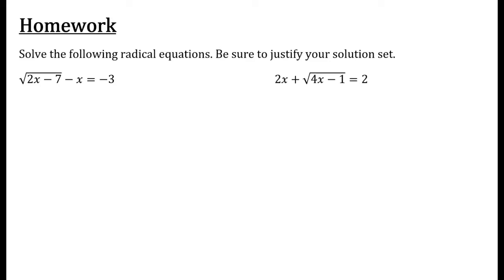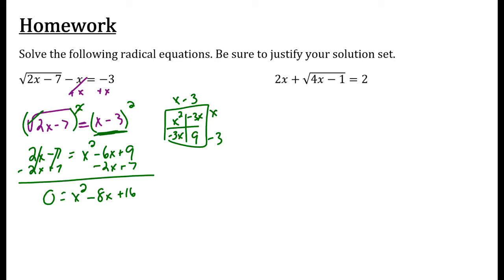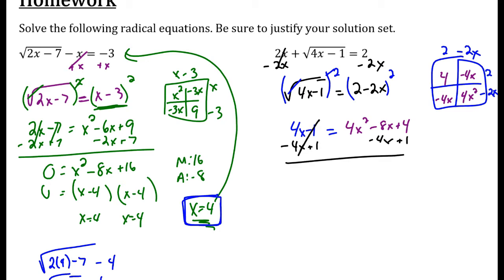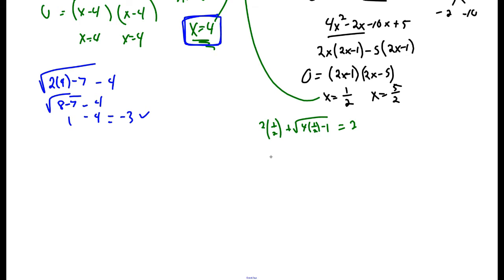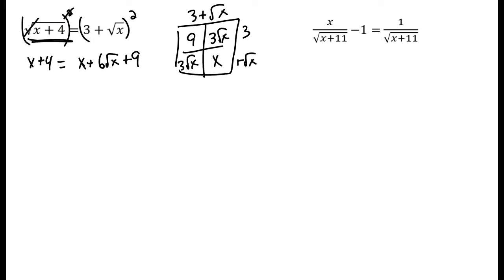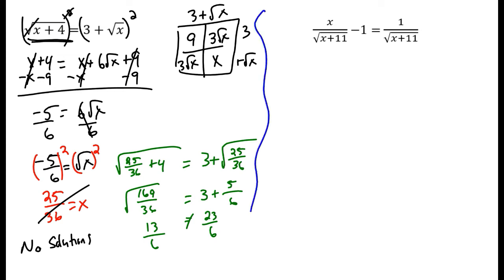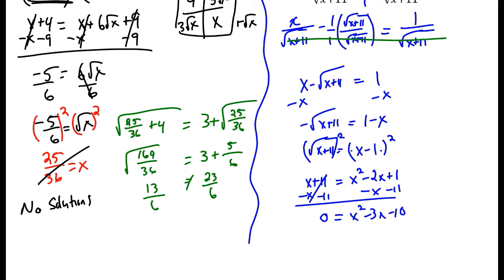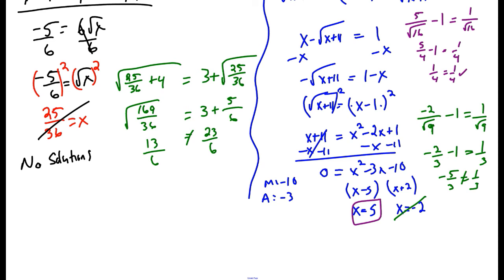Lesson 7- Solving Radical Equations... Again!